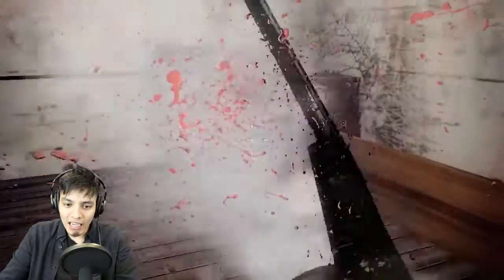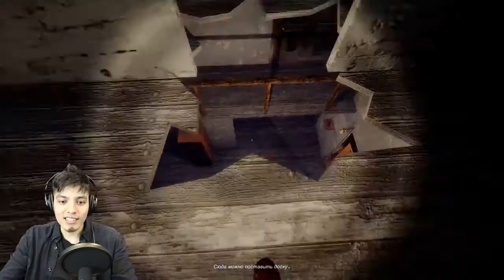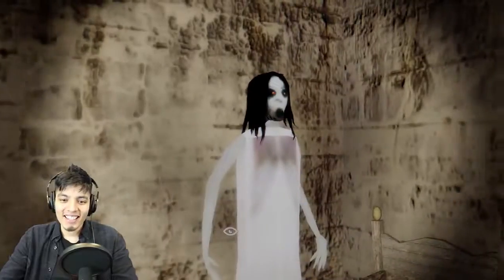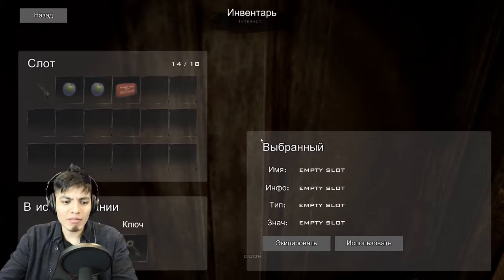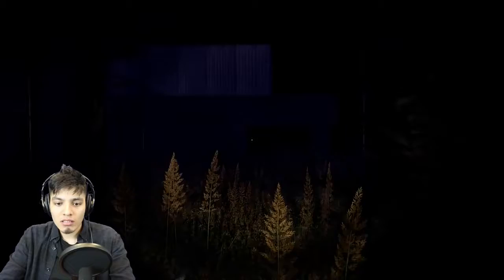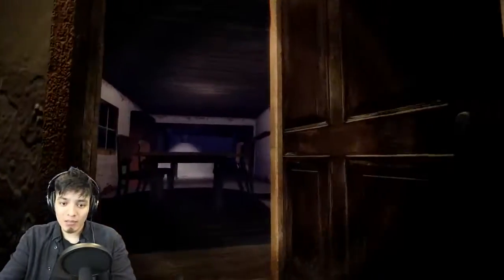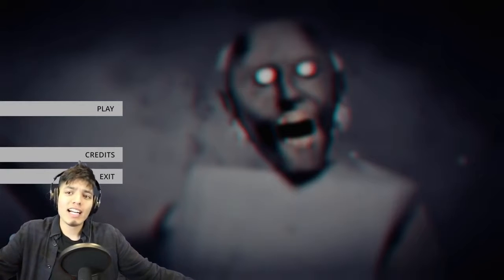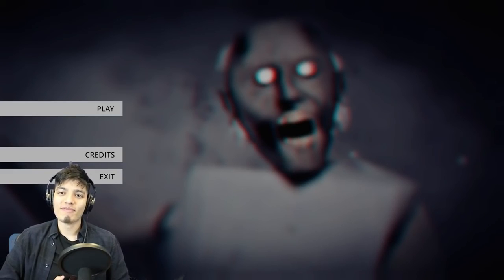It's scary don't watch GRANNY 2 GAME till end